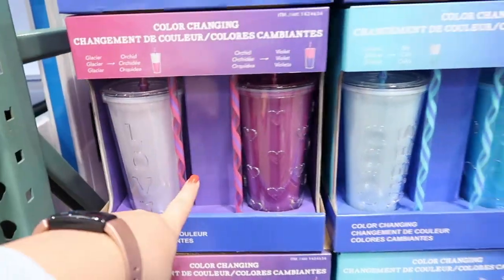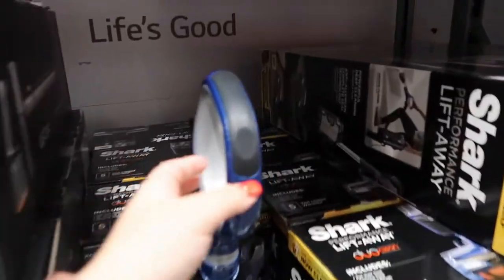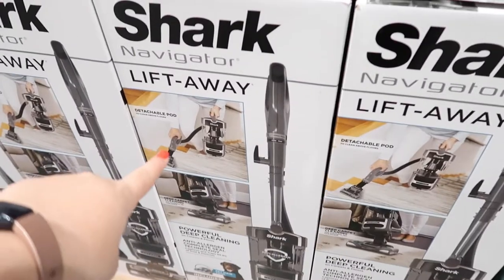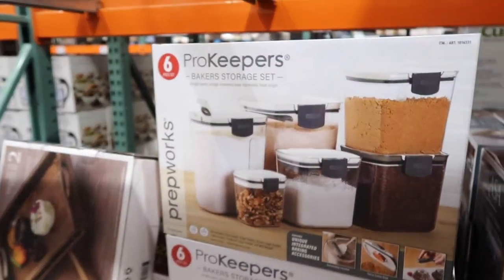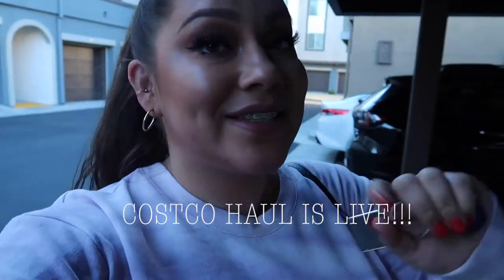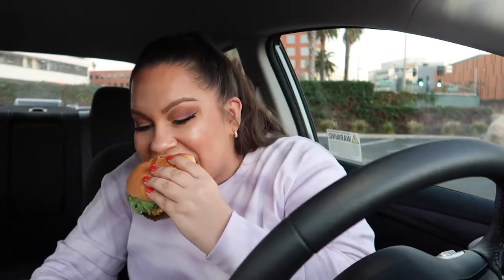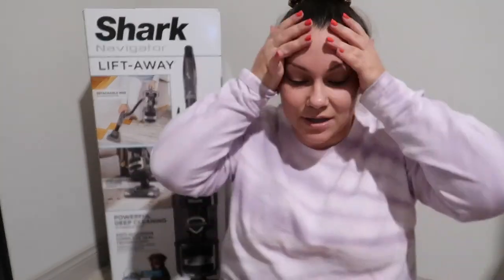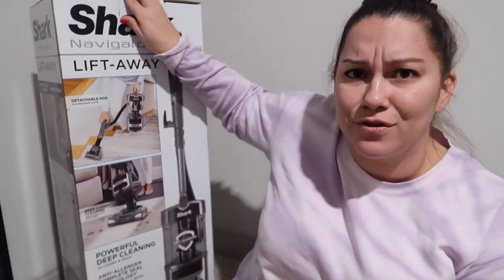SPEND THE DAY WITH ME | Vacuum Unboxing, Vegan Food, Costco Trip | Bina Rae | VLOG 2021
Hi Loves!

Two videos in one week - who am I?! I am feeling so inspired this year to create more content. So, spend my Sunday with me while we go all around town to get things done!

OMG - we got a brand new vacuum and I cannot be MORE EXCITED! I cannot even tell you how long it has been since I got a really cool adult appliance like this one haha. So  make sure you hangout until the very end to see my review on the Shark Vacuum!

Also - if you are looking for a vegan food DRIVE-THRU you have to try Plant Power in Riverside, CA. It is so yummy & the food is so fresh. I love going here about once a month to take a break from non-vegan foods. The perfect way to get my burger fix but VEGAN! I am really excited to be eating with you guys on camera - let me know if it is something that you enjoy. I would LOVE to do more of it.

Anyway, I love you guys so much & I will see you next Tuesday for a brand new upload!

XoXo Bina Rae

*Camera Used - Canon G7X Mark II

*Edits by: my love, IG @Ebonyreyes_ + Editing Software: Adobe Premiere Pro

A M Z N - L I N K S :

BRACES:

Retainer Cases (2pk)
PLATYPUS Braces Floss !!
Retainer Cleaner Tabs

What ~*filming*~ equipment I use:

55’’ TRIPOD
SanDisk 128GB